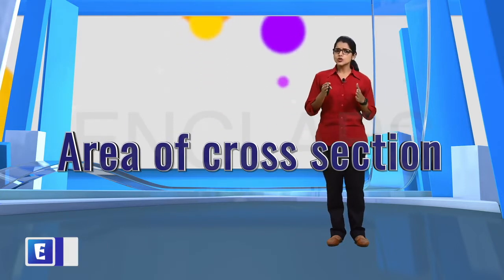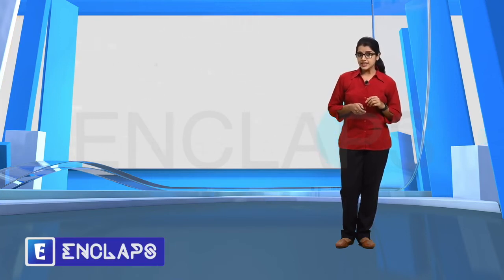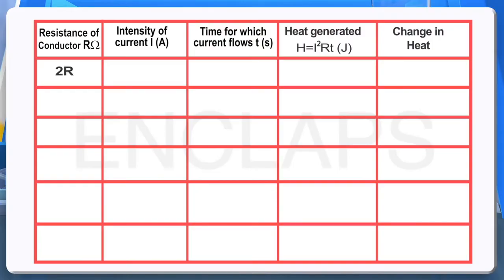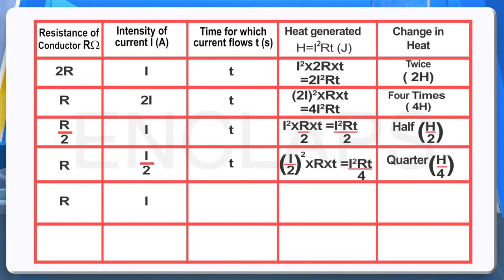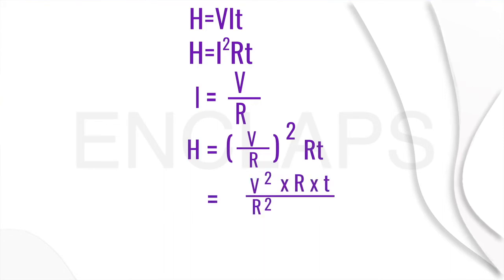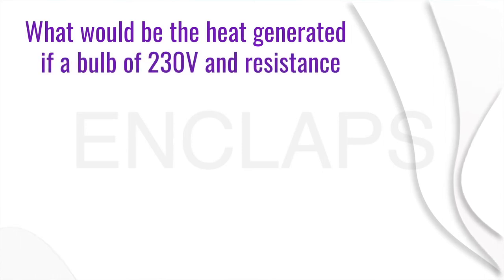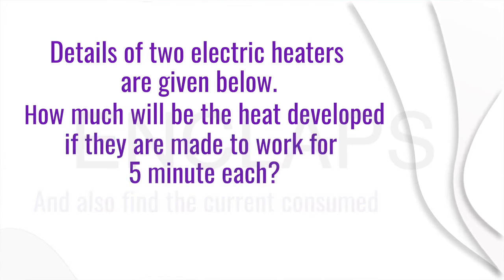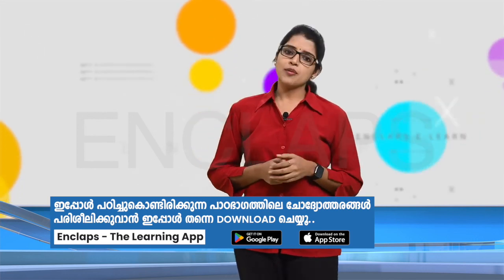ENCLAPS SSLC - PHYSICS- CHAPTER 1- EFFECTS OF ELECTRIC CURRENT-PART 2